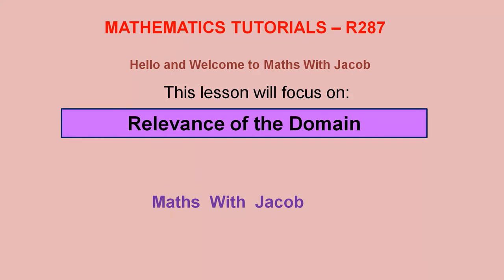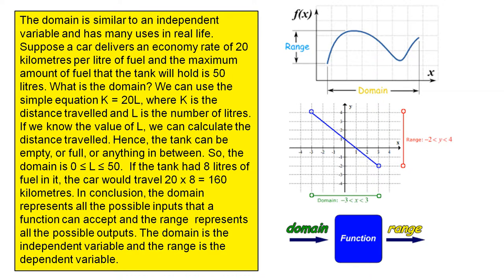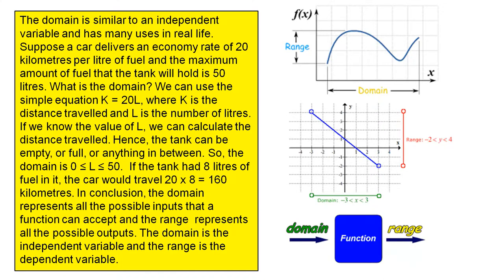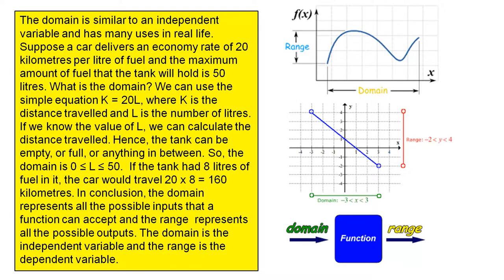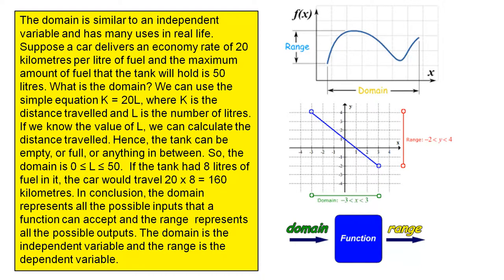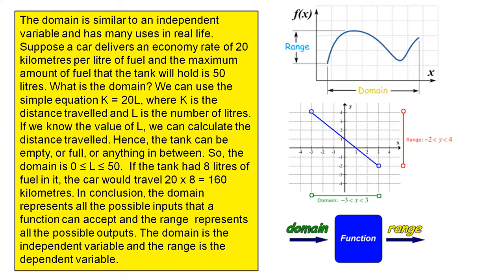Domain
This video looks at the domain and some of the uses it has in real life.